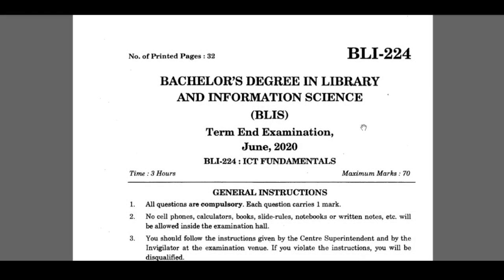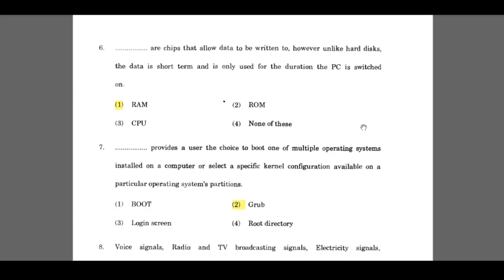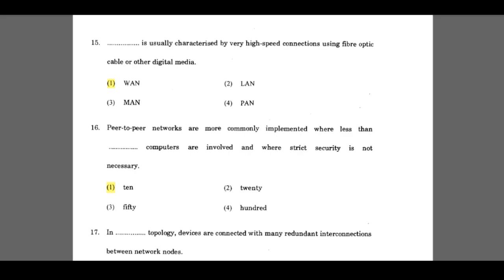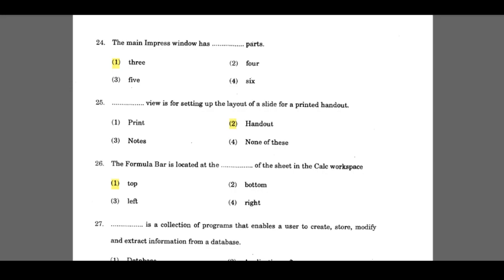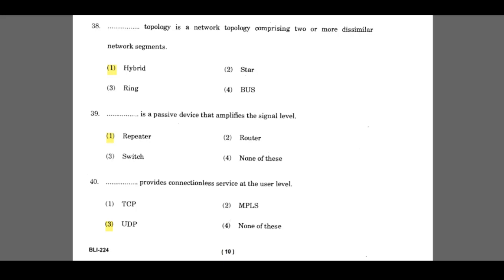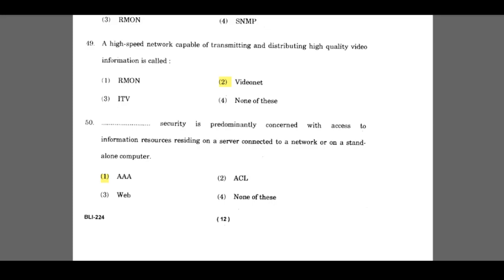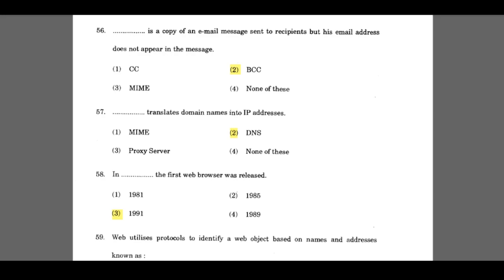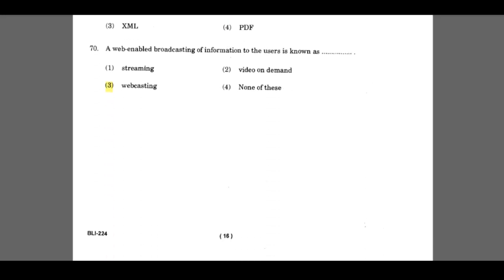BLI 224 ICT FUNDAMENTALS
Question Paper June 2020